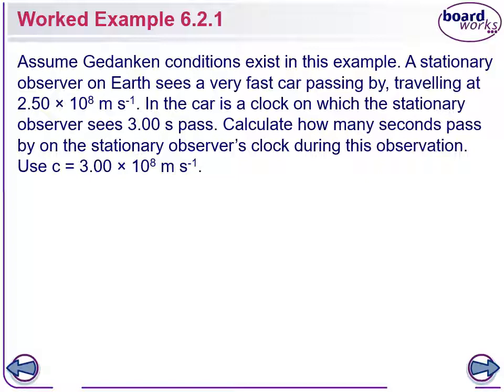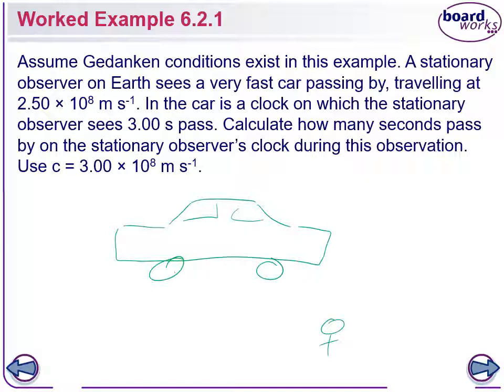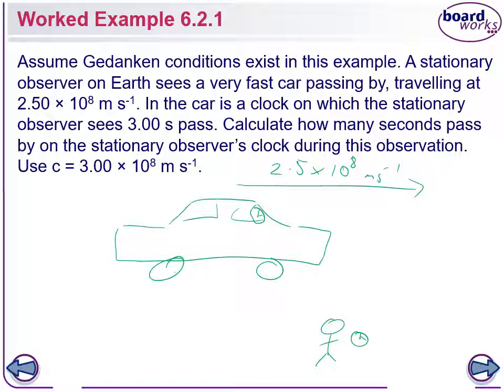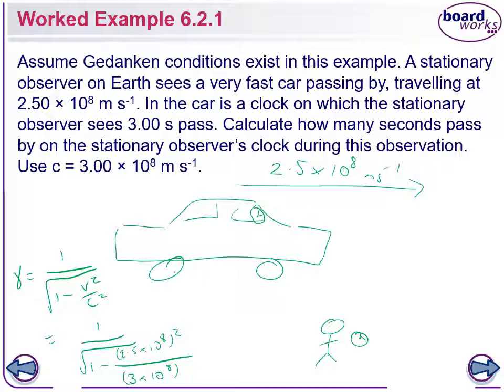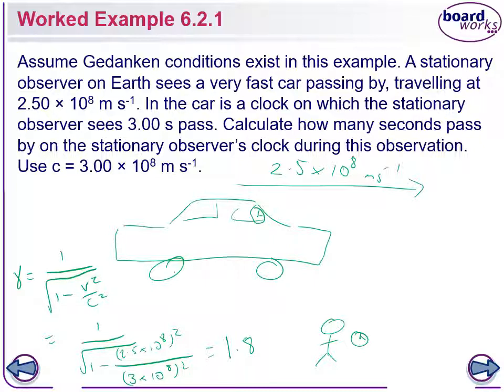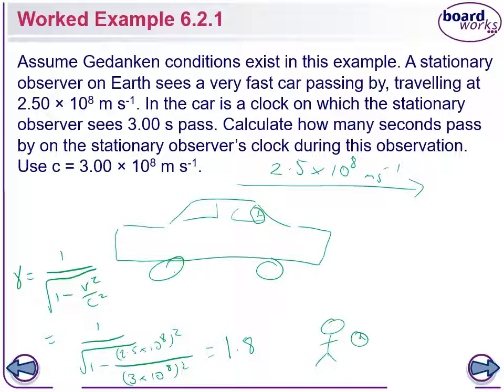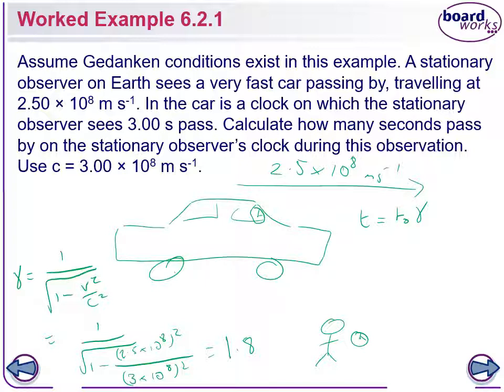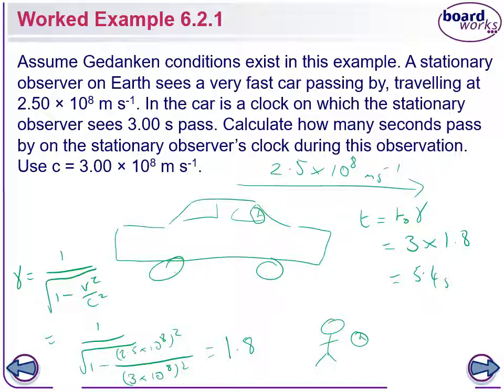621 Time Dilation